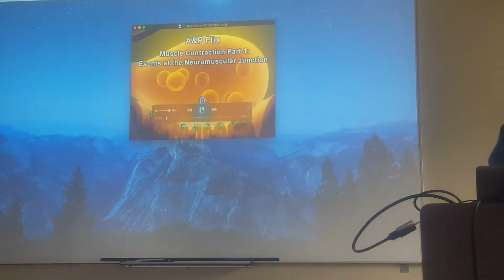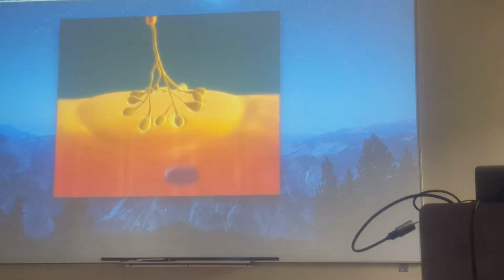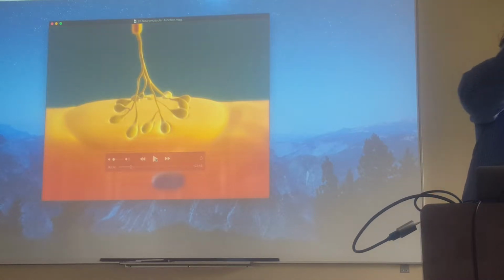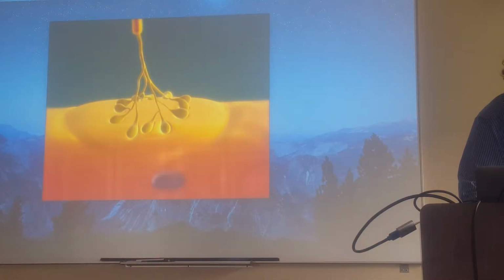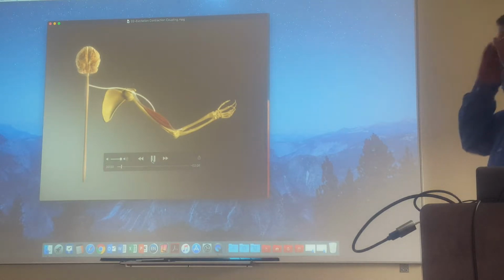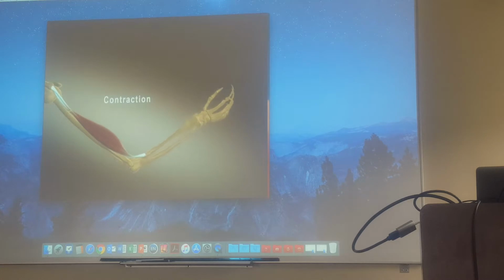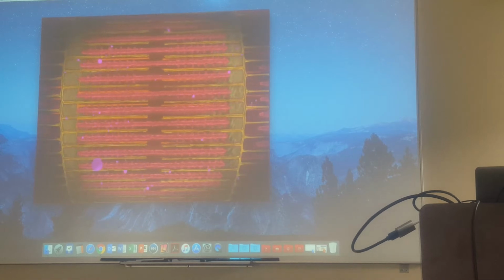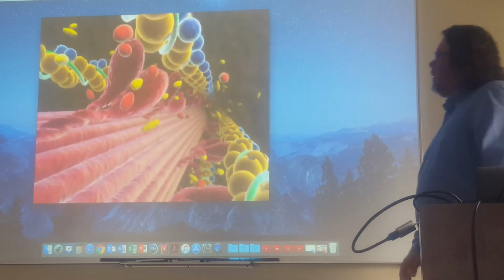EXPHYS. EXAM 3/ 3-26-18(2)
End nervous syst,  beg. Skeletal muscle